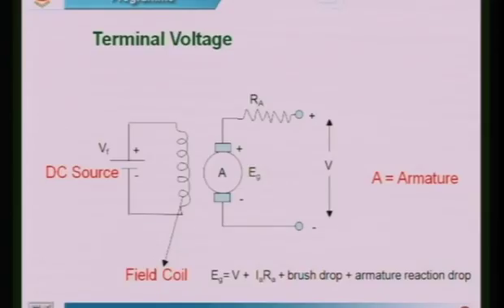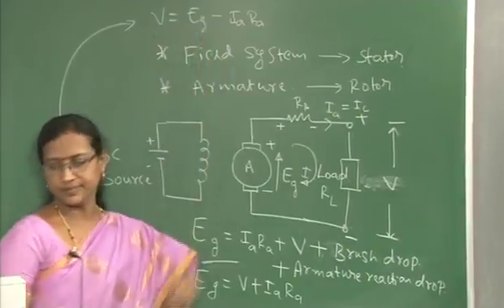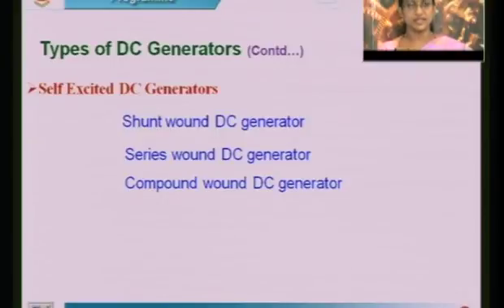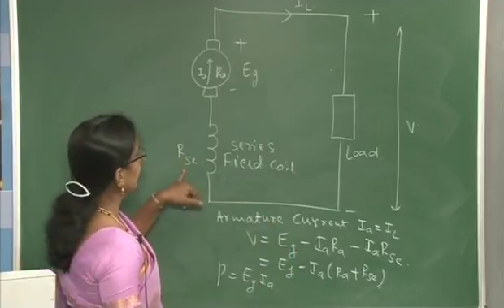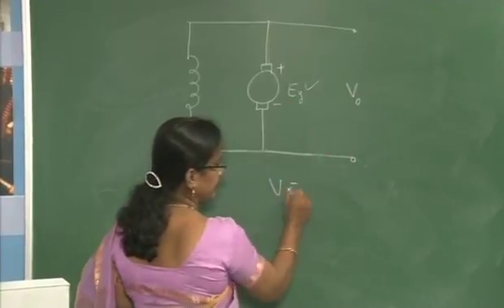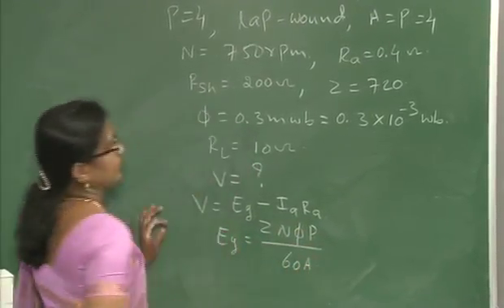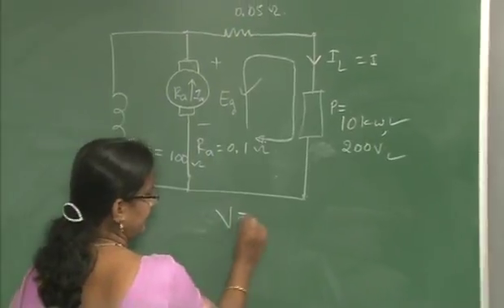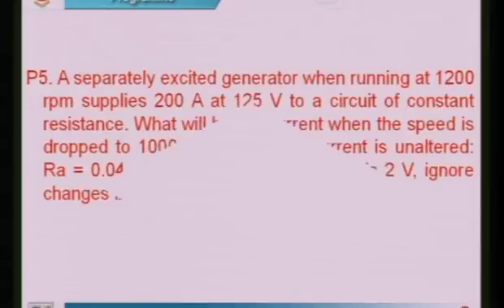basic elec engg video 9